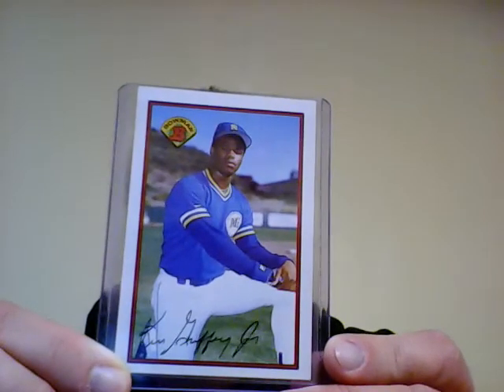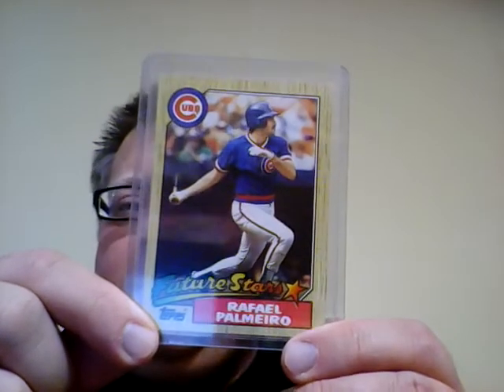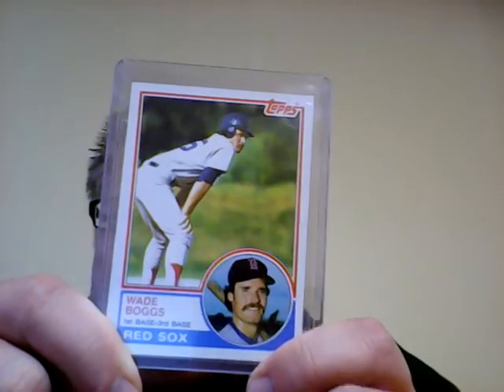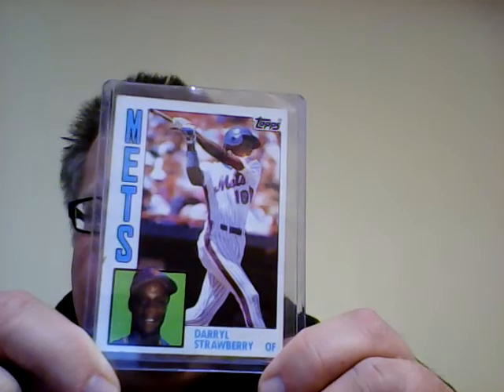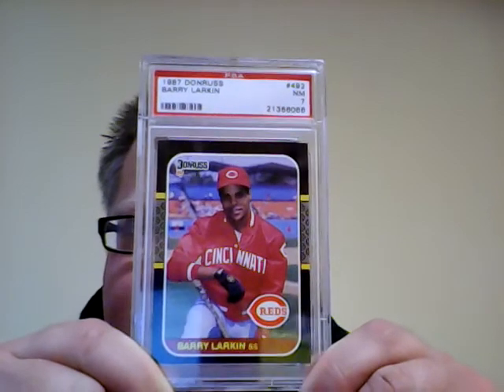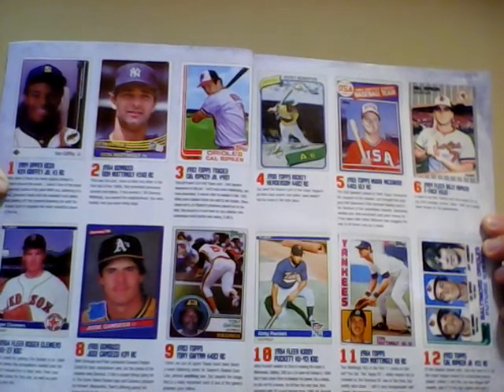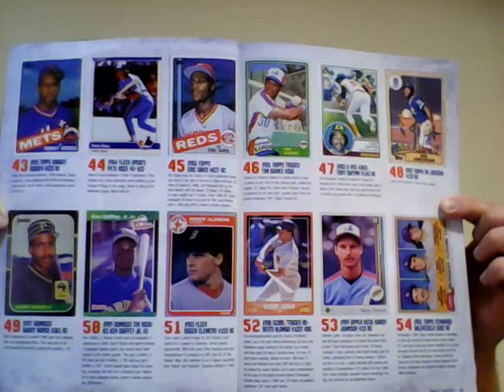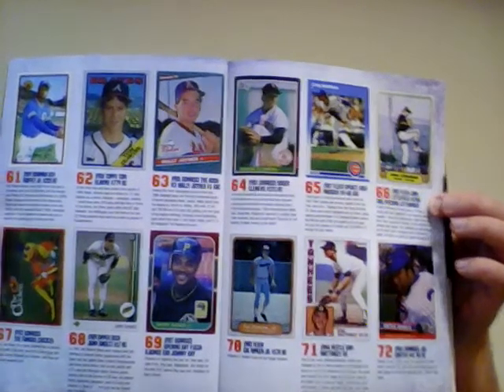The Top 80 Cards of the 80's Project for 2019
I have been discussing this since the initial release of the #154 January Baseball Beckett! This will be my MAJOR project for the coming year! Please come along for this fun vintage ride!